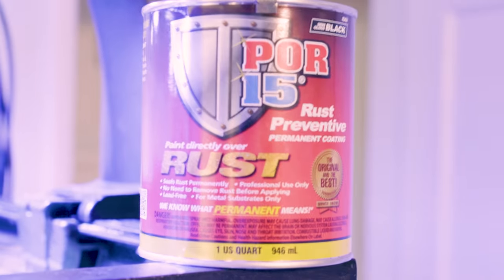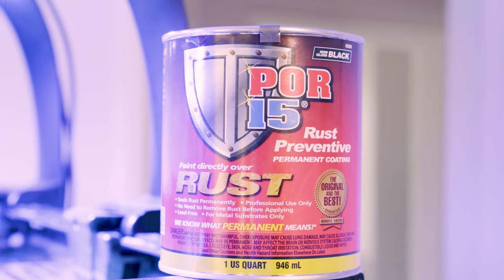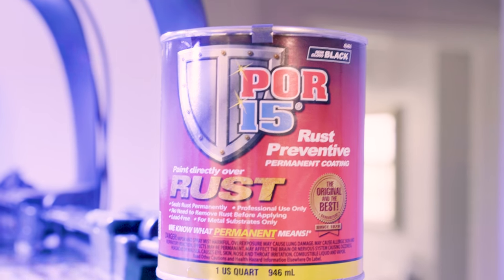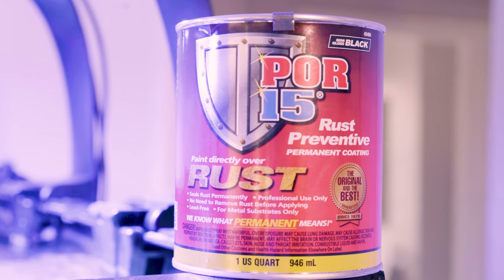High Tin & Other Metal Contamination in a Reef Tank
Corrosion and contaminated or low quality additives can all lead to high levels of unwanted metals like Tin, Iron, Zinc, Chromium, Cobalt, Copper, Aluminium, and Lithium. Over time, these metals can build up and cause issues with our fish and coral leading to RTN and STN on Acropora and soft corals that melt suddenly.

Use paints like POR-15 to stop rust, and service the metal parts of pumps with lubricants like Molykote 111 to prevent the addition of more metal into your tank. Take a look at the salt you're using, and any additives you add as well - particularly if you're seeing high Aluminium or Lithium as these are not elements that commonly corrode in our tanks.

Once you fix the problem, turn your attention to removing the metal from your water using things like Pana Lith, Triton Detox, CupriSorb, MetaSorb, or Rowaphos.